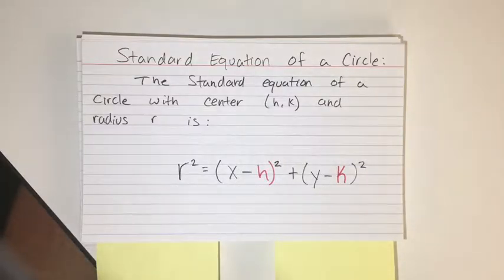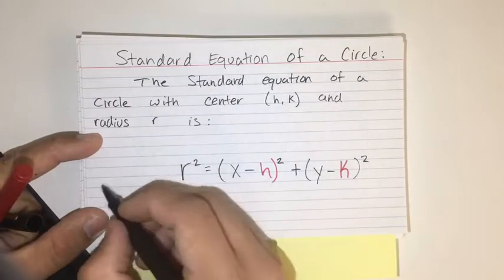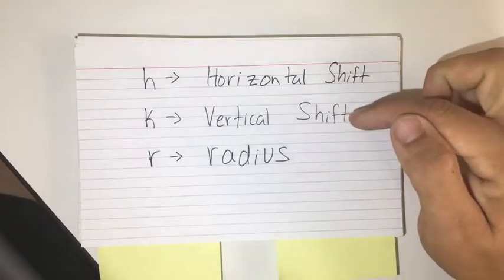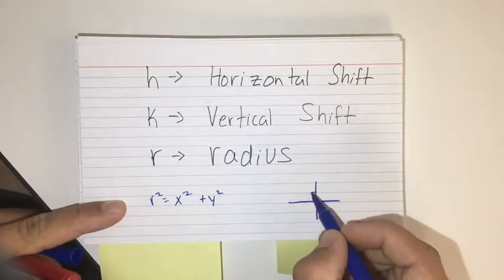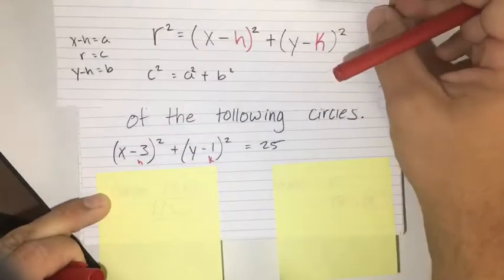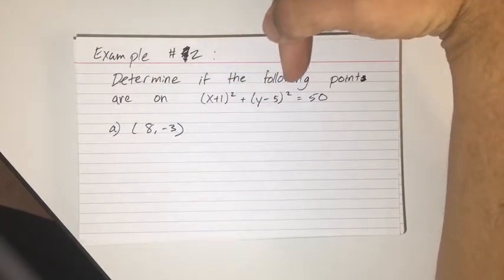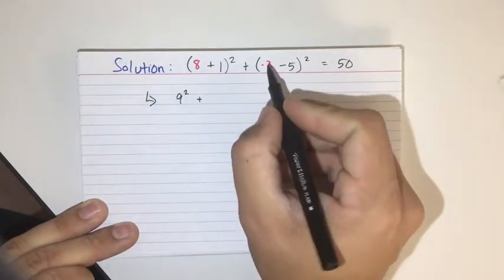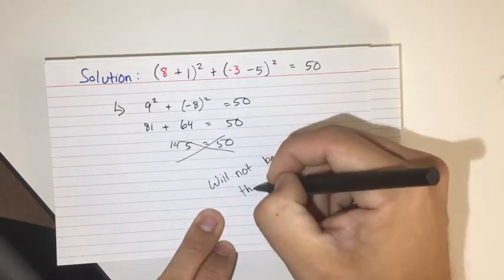Standard Equation of a Circle VN